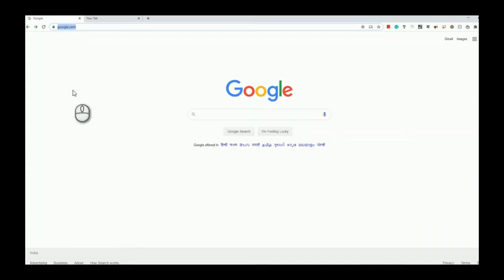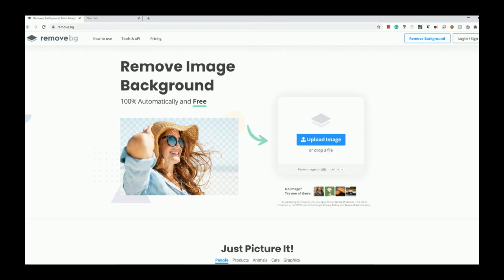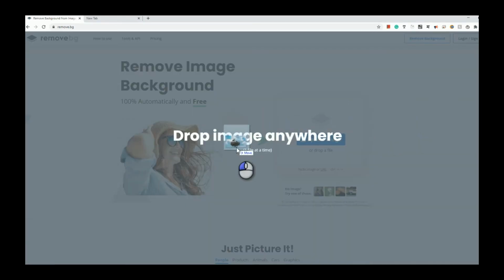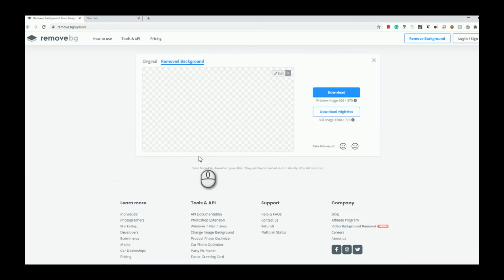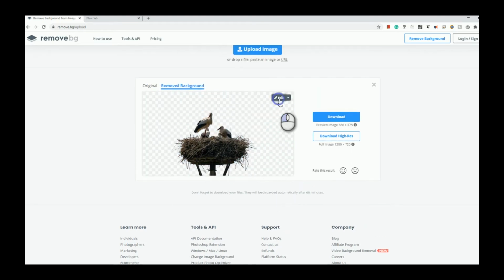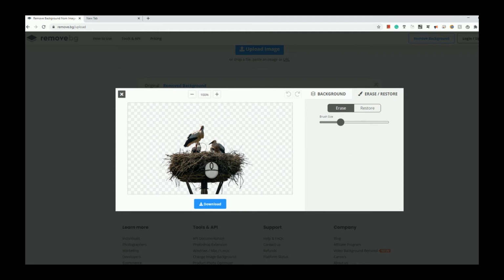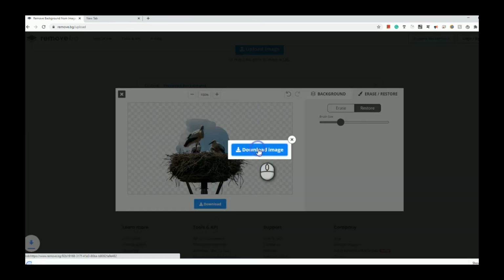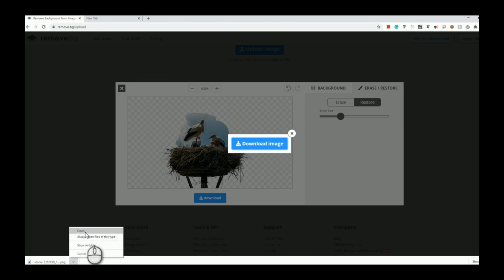How to make background transparent